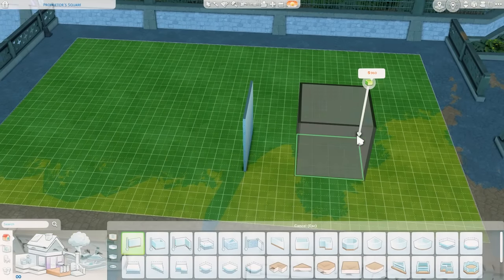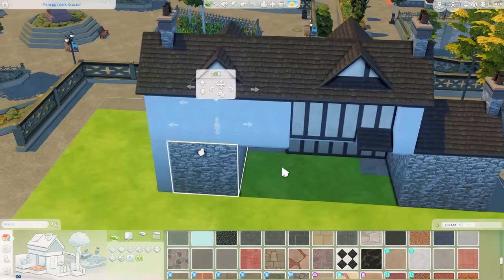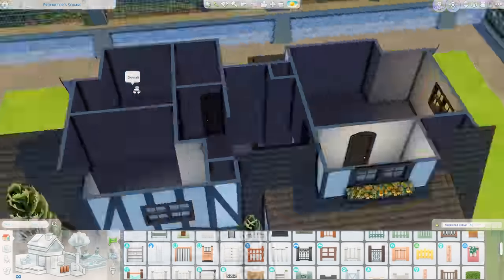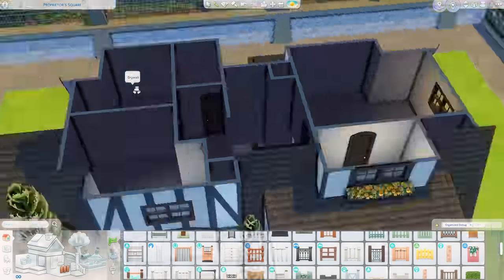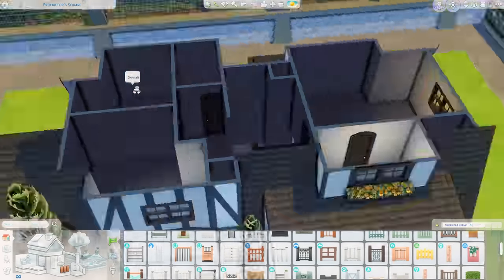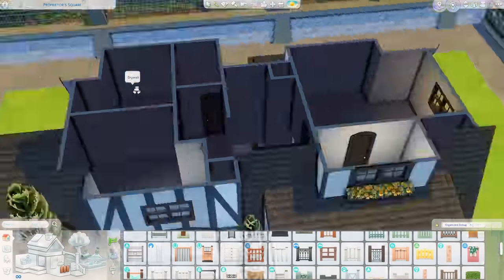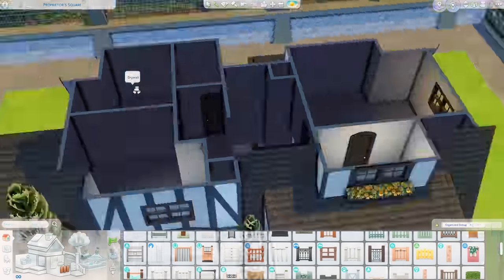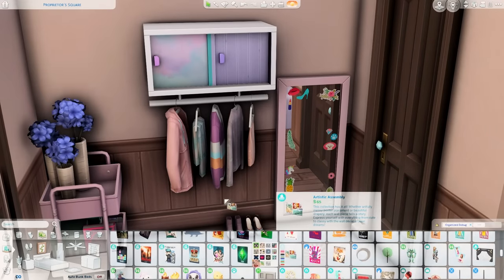Modern Rustic || The Sims 4 Family Home: Speed Build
--- ♡ Open Me ♡ ---

Hi guys! Today I am building a tudor style family home that is a mix of modern and rustic.

-- FAQ --